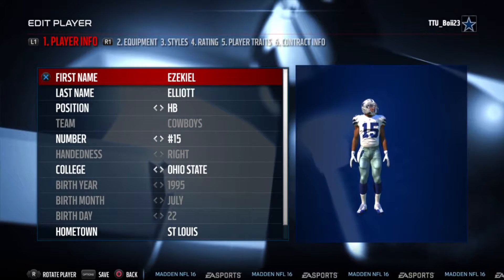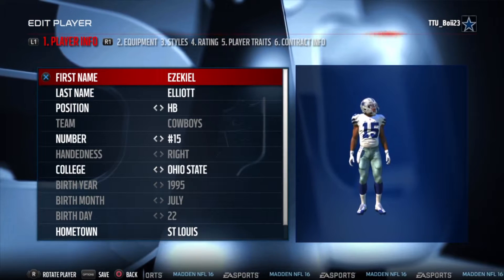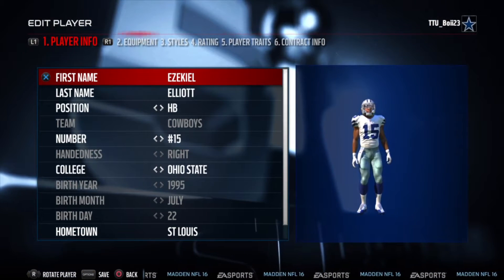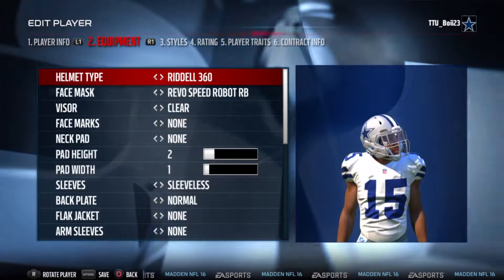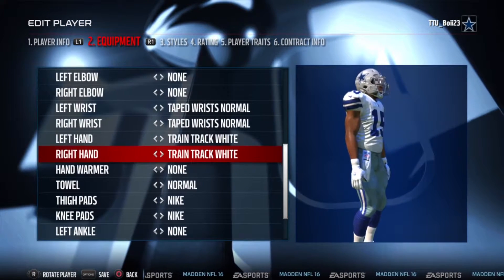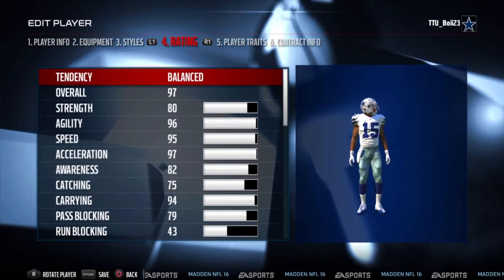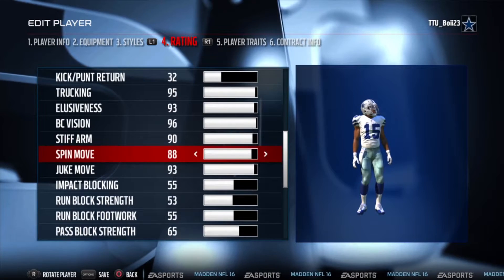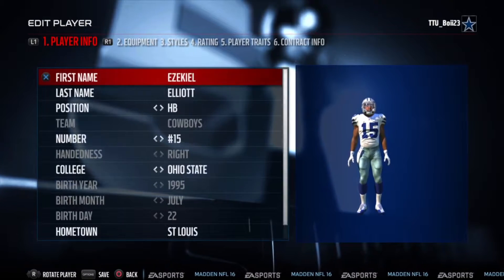Madden 16 How To Make Ezekiel Elliott